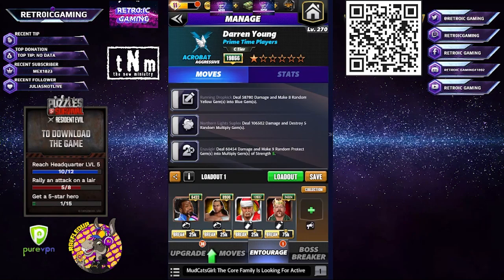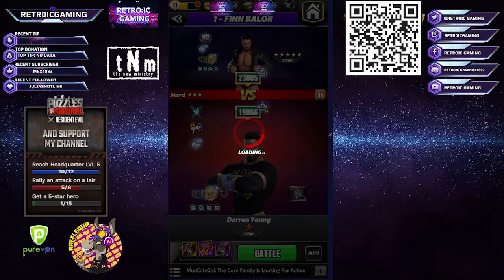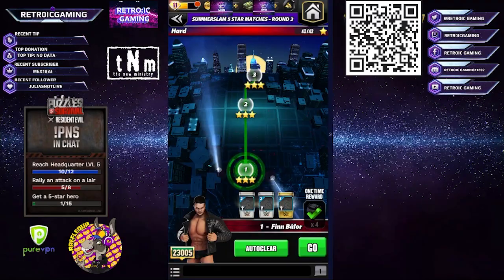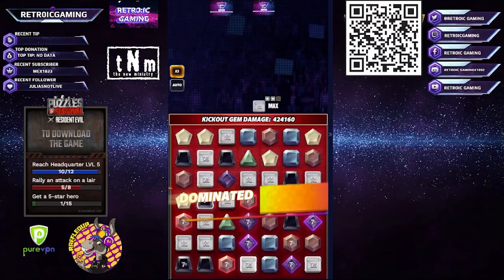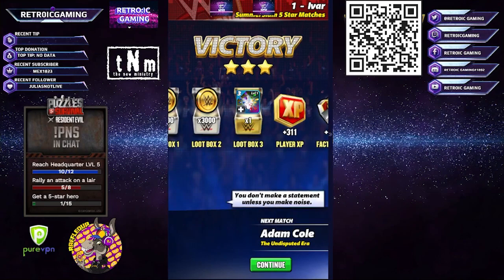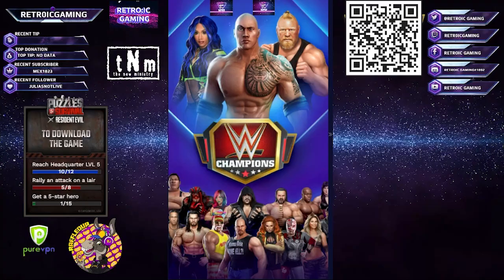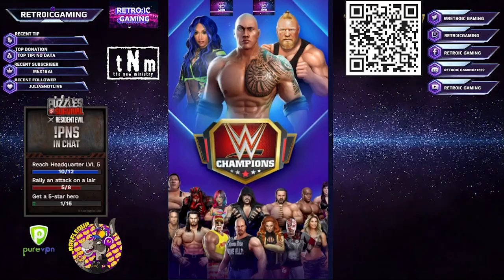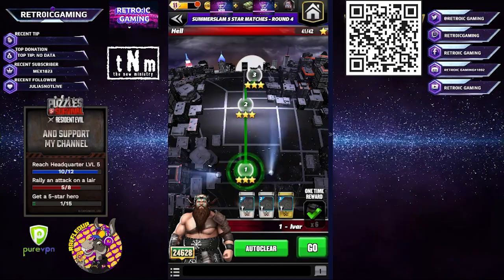WWE Champions - Make Darren Young great again ft The Drip Plate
Using the drip plate to see if that can make Darren Young great again!

Love spending time on the internet? Want to be protected. Click my link and sign up for PureVPN

From the UK? Love raffles? I have the perfect place for you

You can also follow me on other places too.